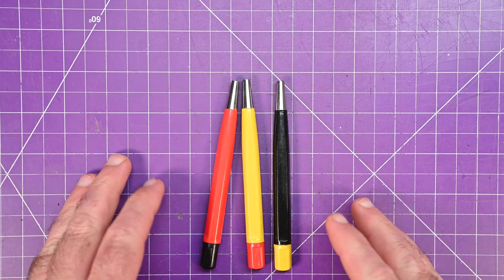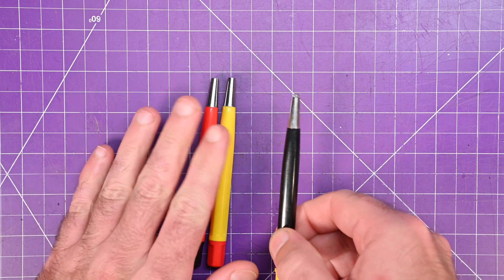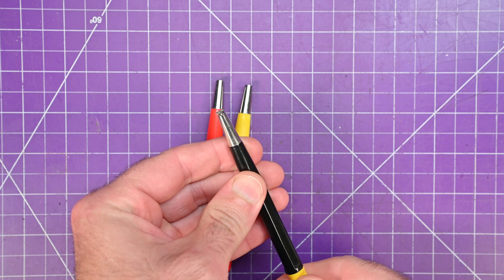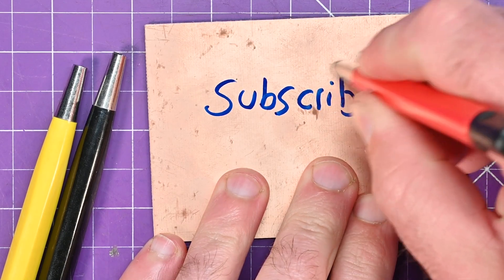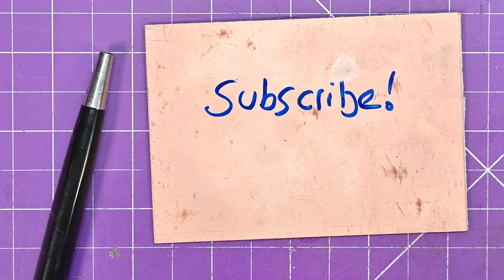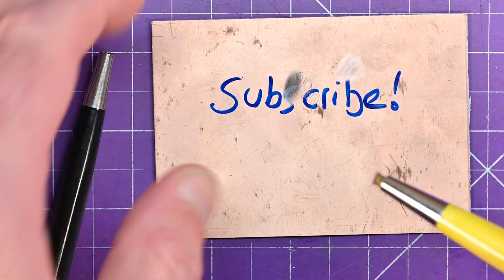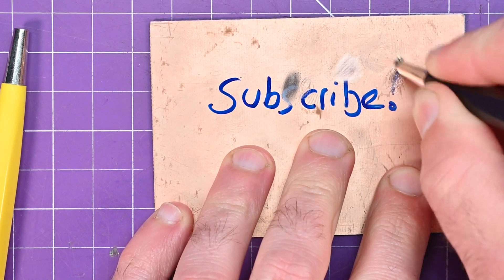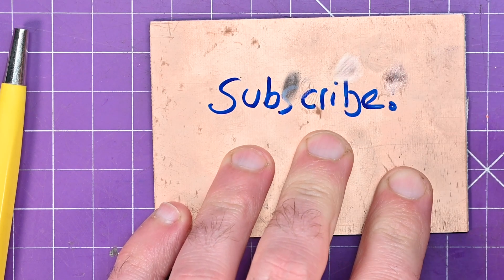You NEED These In Your Toolkit - Scratch Pens TOOL TIP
This video explains scuff pens with retractable fiberglass, nylon, brass, or steel bristles. These tools are used for mild sanding and cleaning of corrosion from electrical contacts, ensuring reliable connections, and metals to prepare them for soldering and such.

Amazon (USA and World)
Amazon (Canada)